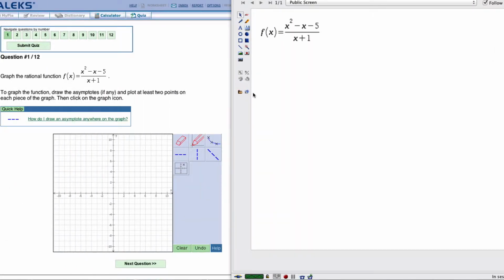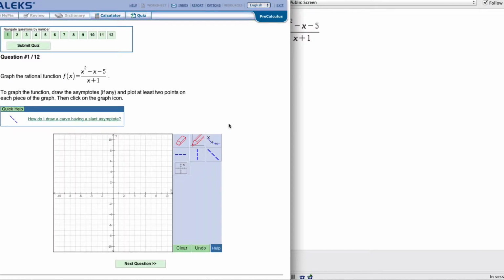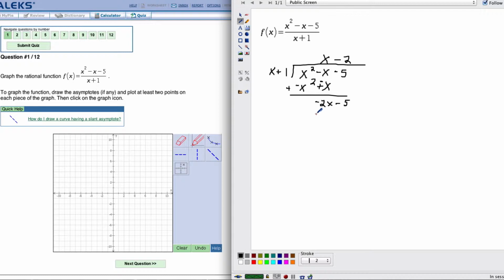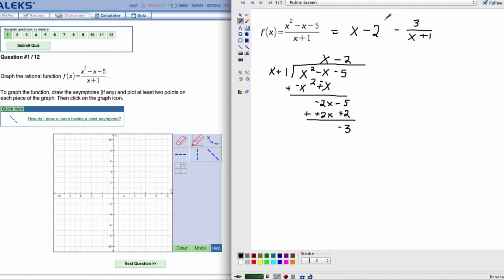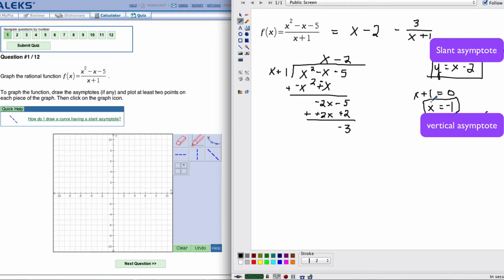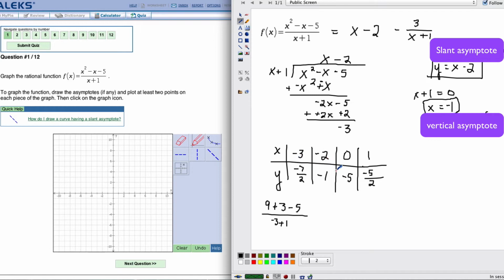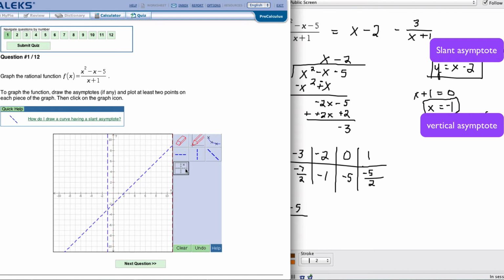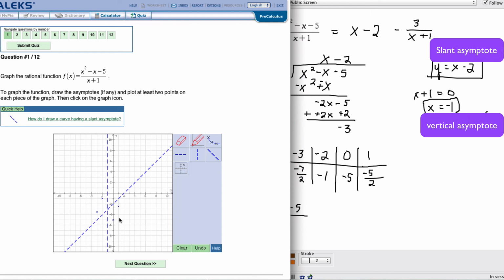Sketching the graph of a rational function: Problem type 2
Shows how to sketch a rational function with a slant asymptote and a vertical asymptote